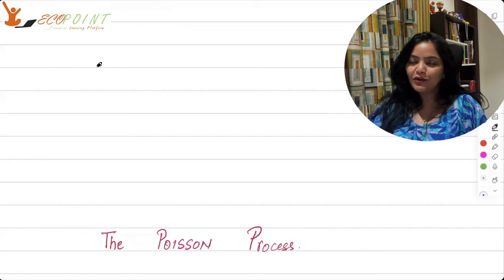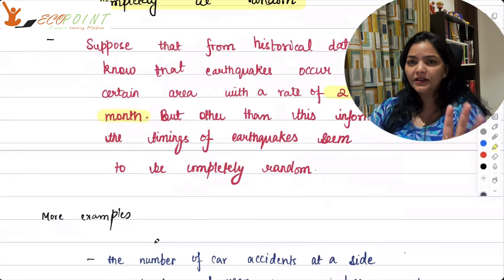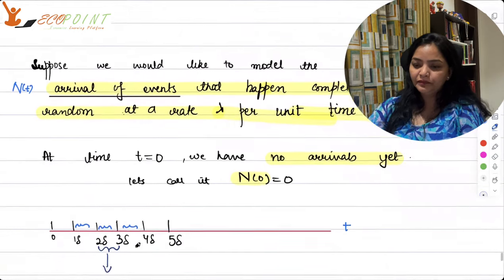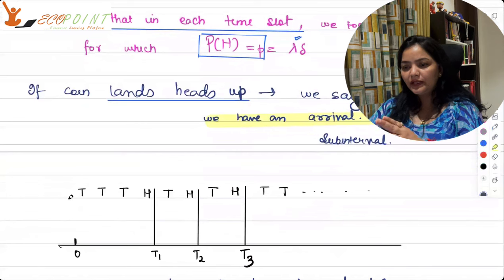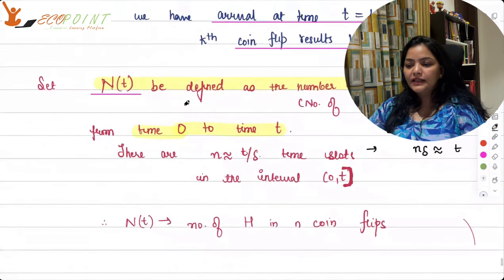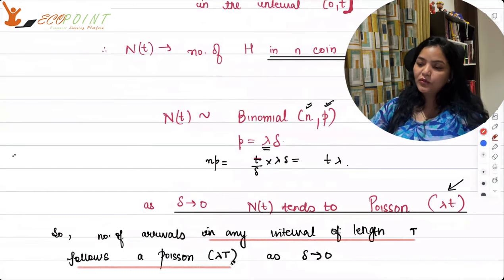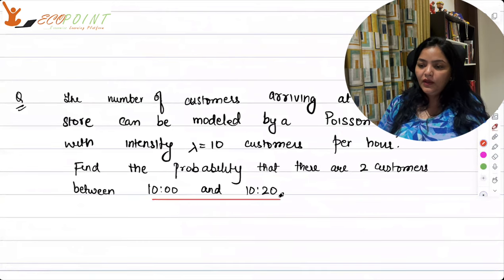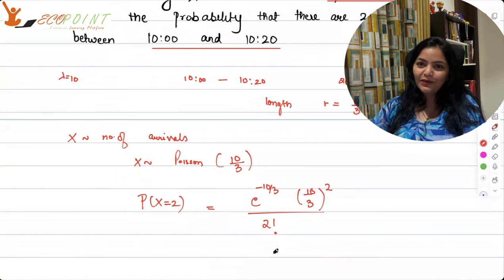Probability Distribution | The Poisson Process | 40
In this recording, we are discussing Probability Distribution, The Poisson Process

1) Basics of MA Economics Entrance Exam (DSE/ISI/JNU/IGIDR/MSE)
2) Semester 4 Exam, Economics H
3) UGC Net Economics
4) Indian Economic Services
5) IAS Economics Optional